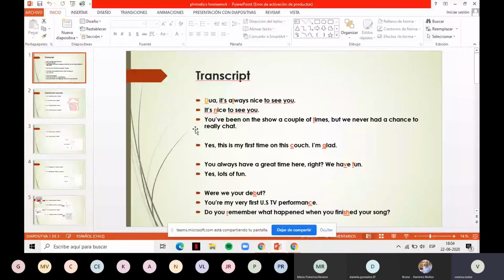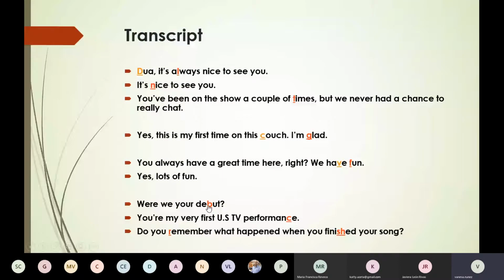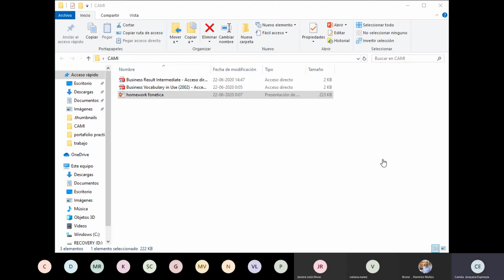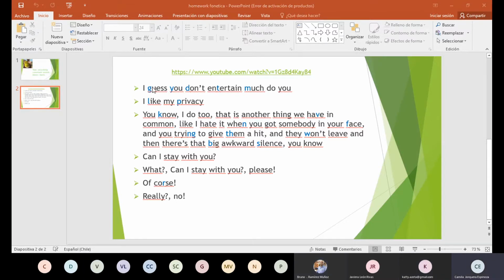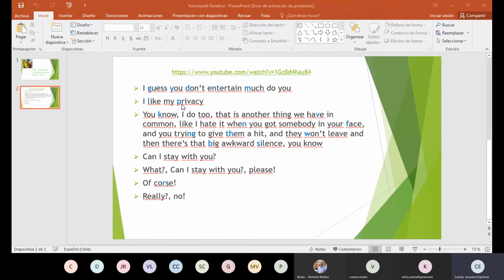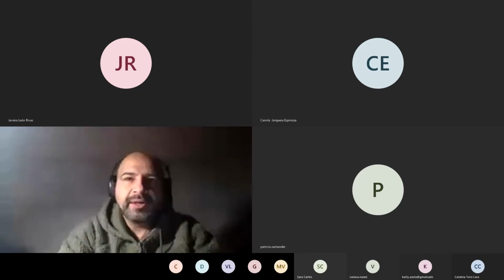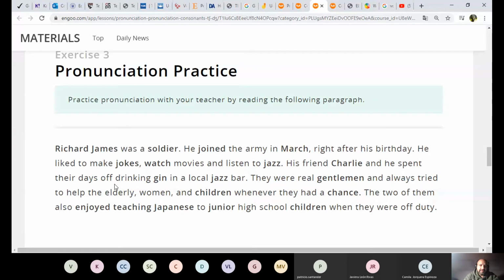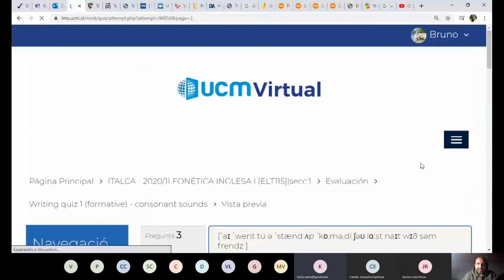PIN227 section 1 22 06 2020